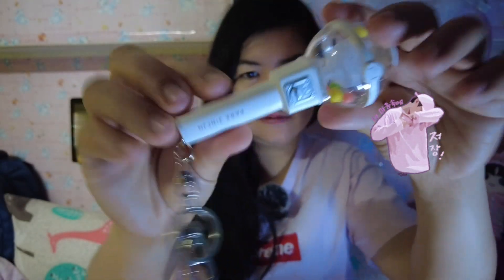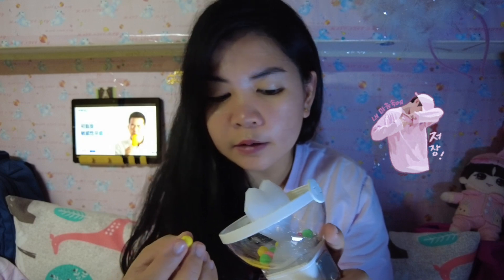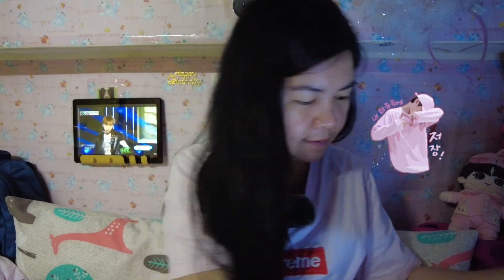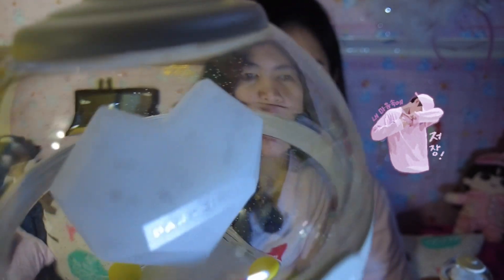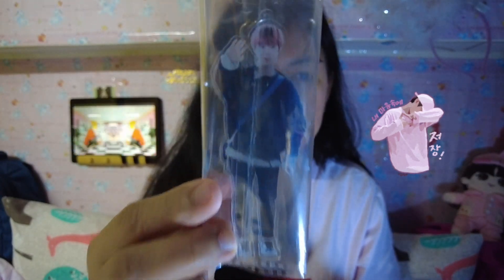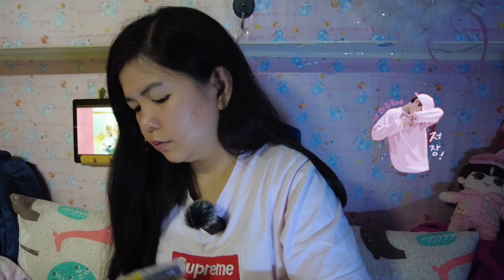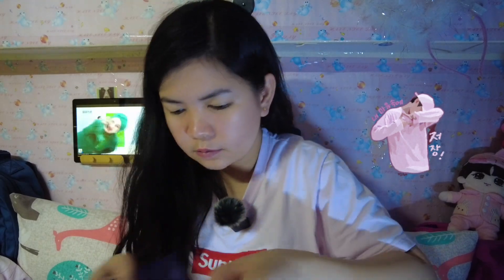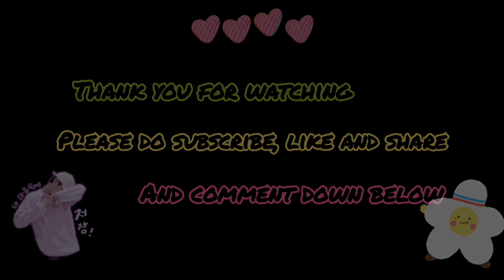Unboxing of Park Jihoon Official Light Stick and Keyring | MAY | Giveaways | Jovy's Vlog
Let's do the unboxing of Park Jihoon's Official Light Stick.

Who are the 2 lucky Mays who will have the chance to get the free giveaway of Par Jihoon's album Blank or Black?